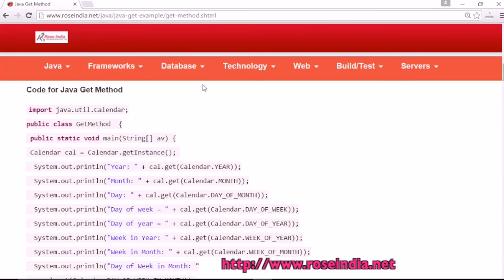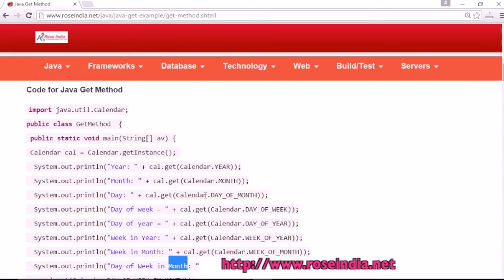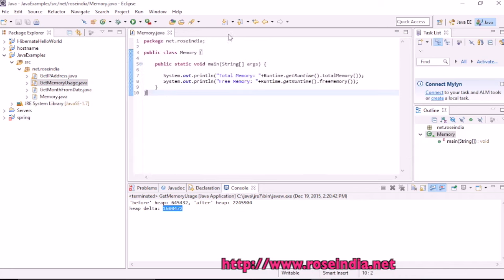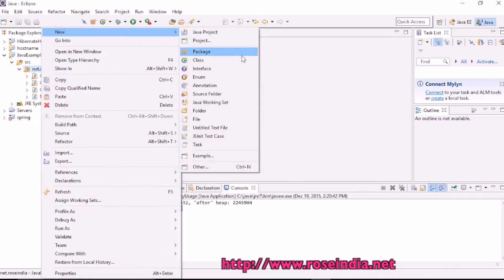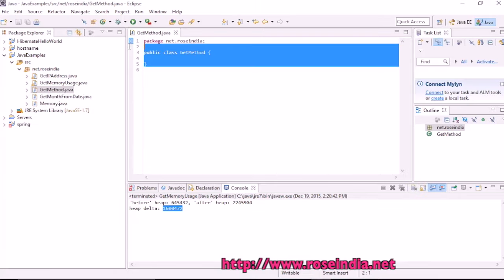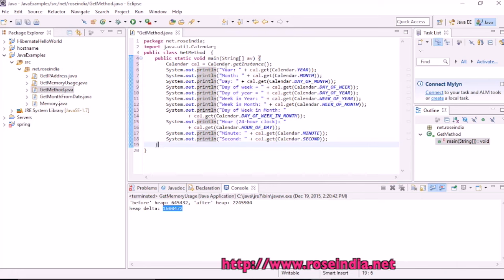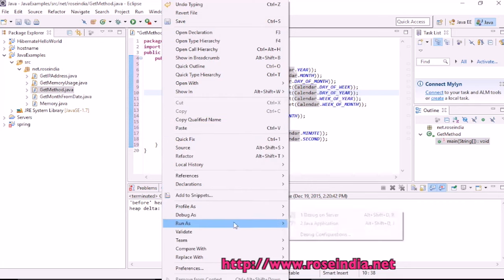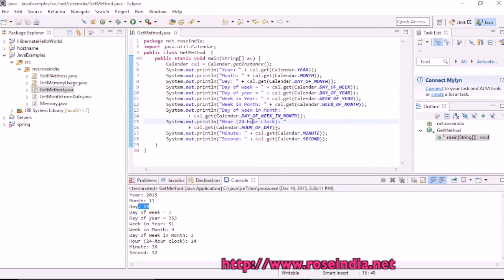How to get day month and year from date in Java?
In this video tutorial you will learn How to get day month and year from date in Java? In our program we have used the calendar object to get day month and year from current date in Java.